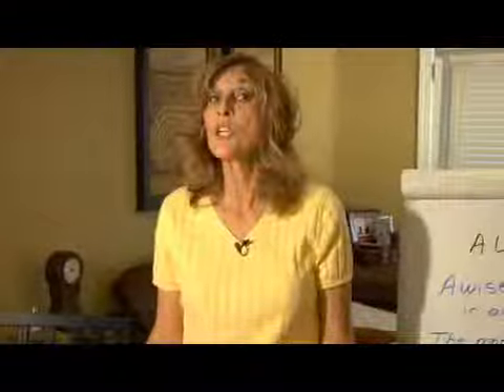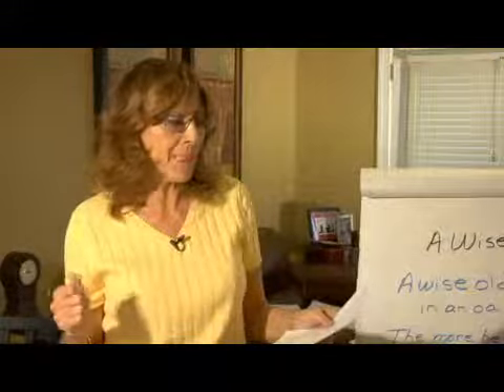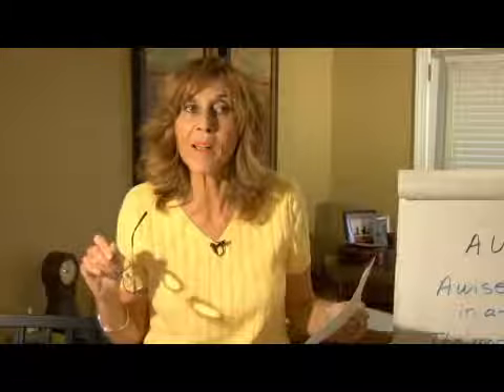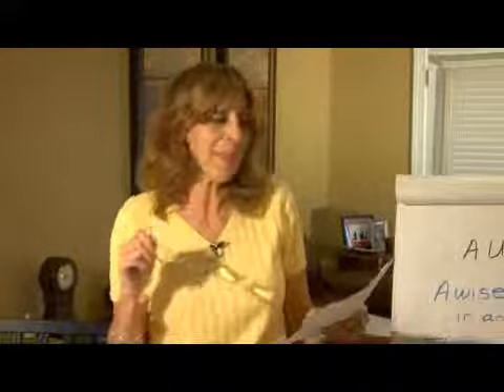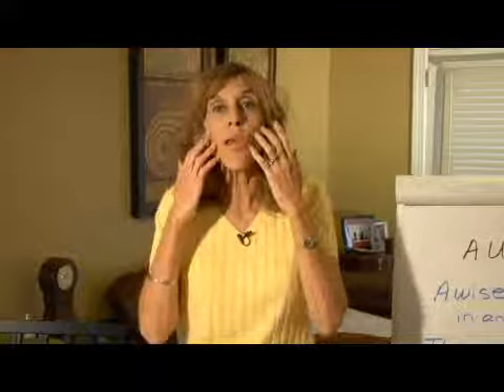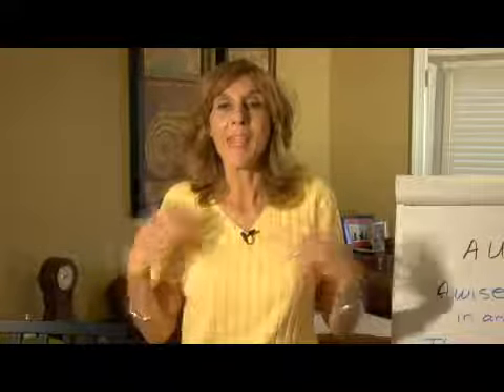Teaching Kids Tongue Twisters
Teaching Kids Tongue Twisters. Part of the series: How to Teach a Child to Read with Games. Teach your kids to pronounce and enunciate by teaching them tongue twisters like: Unique New York. Learn more reading tips in this free child-development video clip.